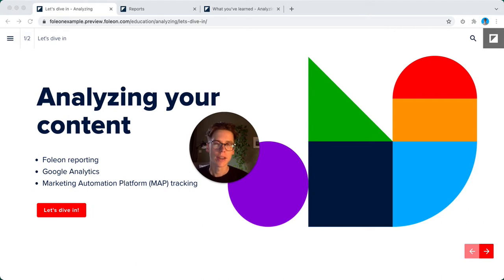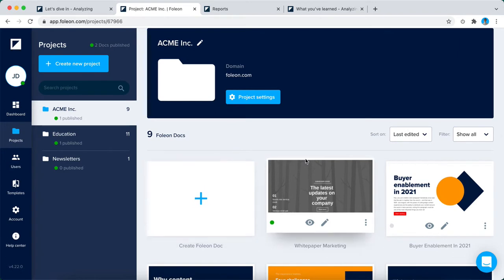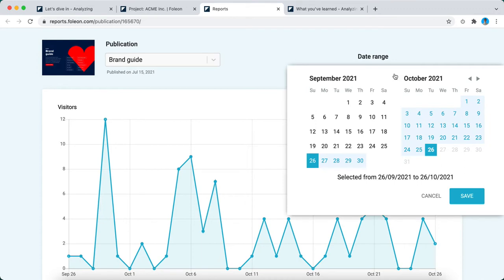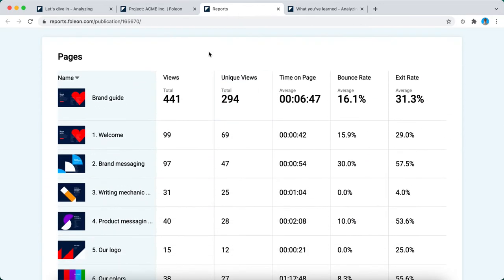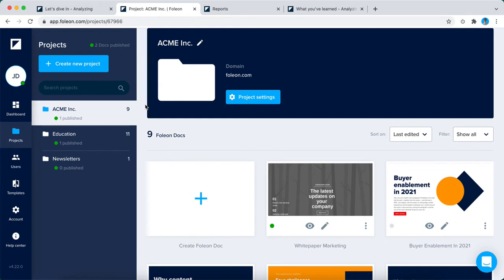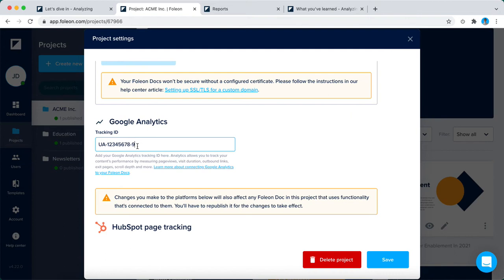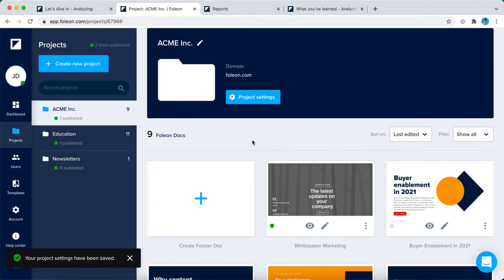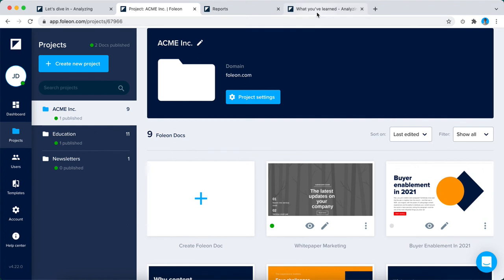Getting Started | Analyzing your content performance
Your audience can provide a lot of valuable information. In this video, we show you how to analyze the data of your audience. Next to that, we show you how to integrate Foleon with your existing tech stack.